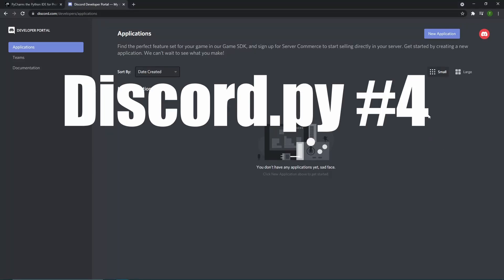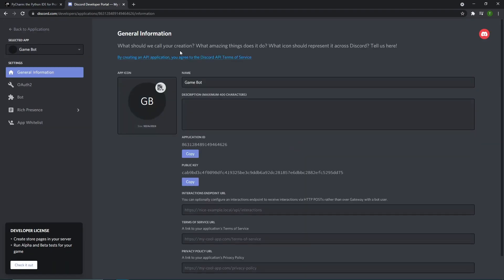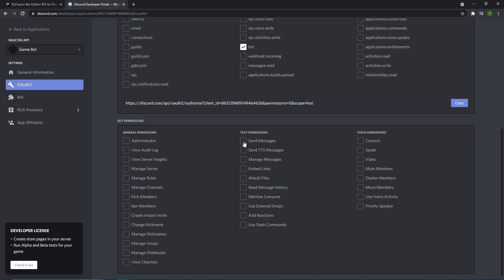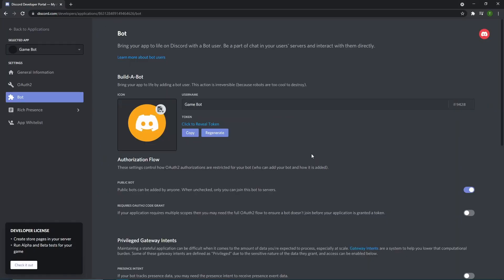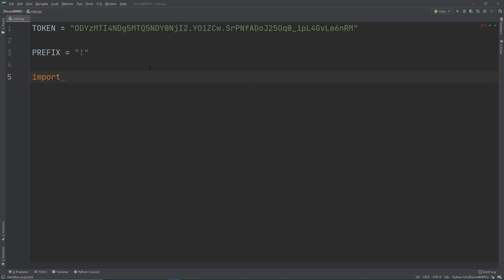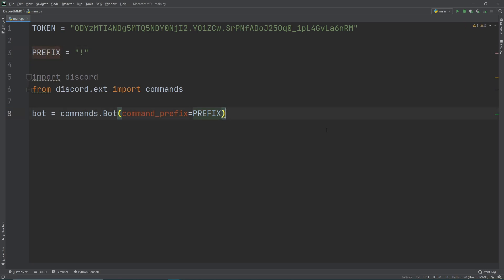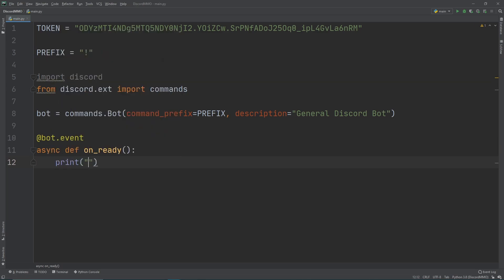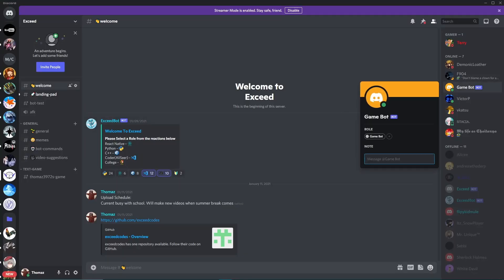Coding a Discord MMO Bot Using Python & Firebase #4 | Setting up Discord.py Bot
Hey guys! Today we are going to be going over how to set up our discord.py bot. Firstly we will go over how to make the Discord bot inside of the Discord Developer Portal. We will then invite the bot inside of our server where we will use the Private Keys that discord gave to use to write a bit of code for our bot to perform.

📺Series Explanation
Welcome to a new on Discord.py where we will code an MMO bot with a bunch of other general purpose functions. We will pair discord.py with Firebase realtime database to store user data. Join me on this journey to learn more about Discord.py and Firebase.

⏰Timestamp
0:00 - Discord Developer Portal
2:00 - Writing Code

Credit:
Special thanks to Blue for the amazing Thumbnail!